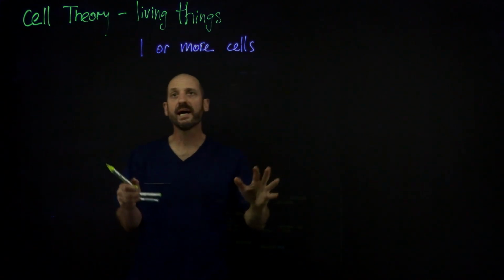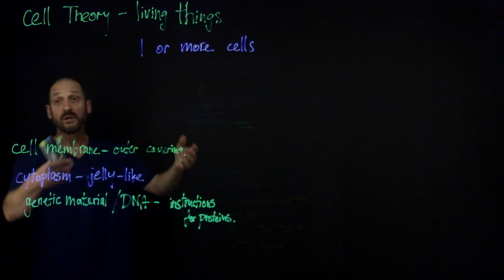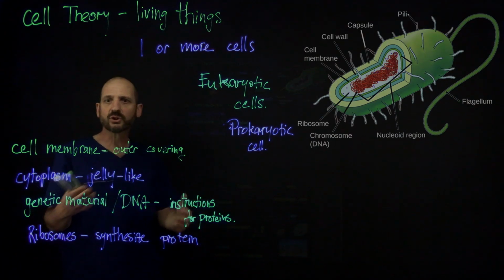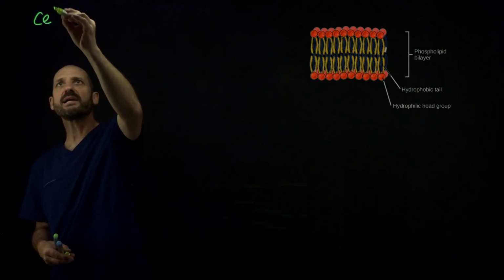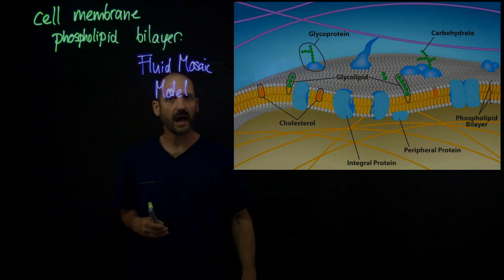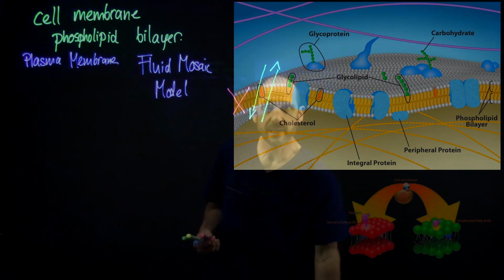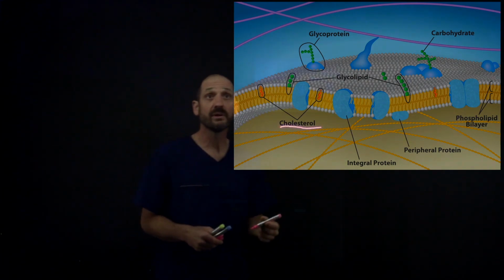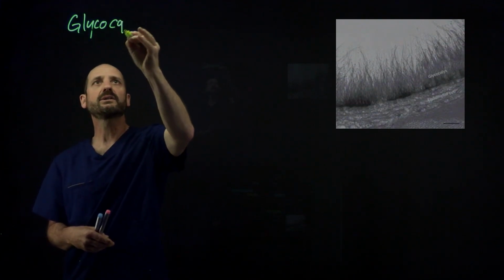The Cell, part 2